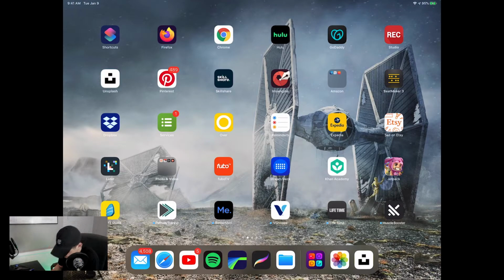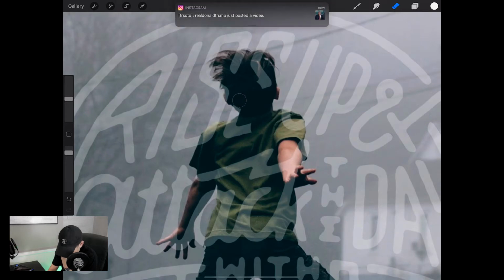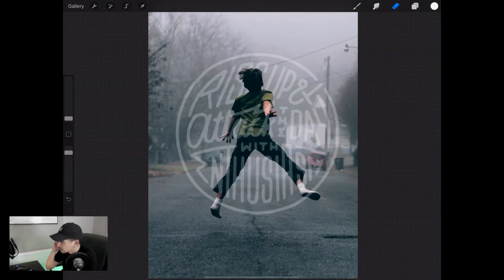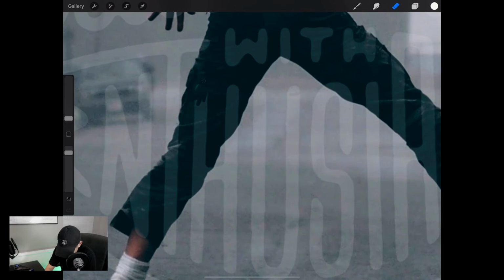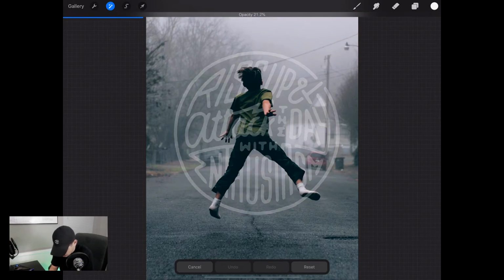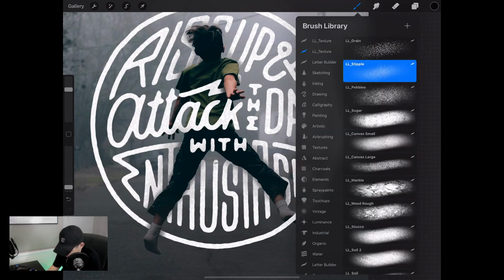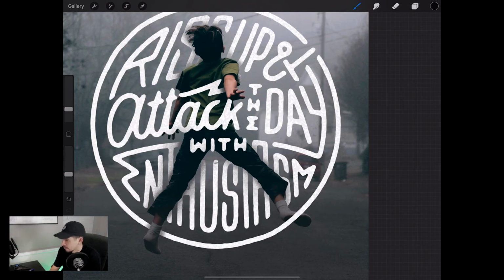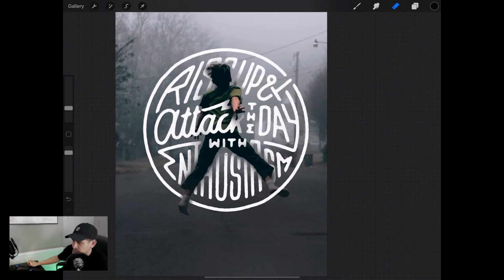LIVESTREAM // Draw with me on Procreate!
Creating easy and awesome graphics inside of procreate! grab some coffee and enjoy!